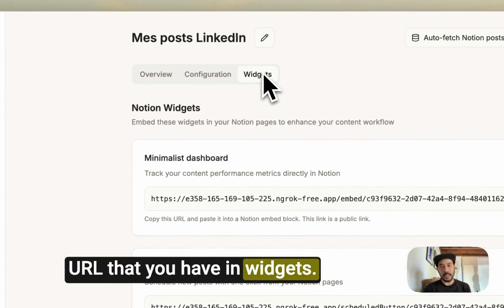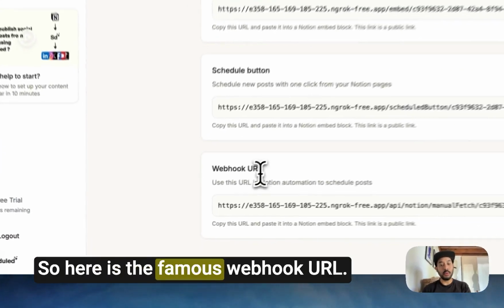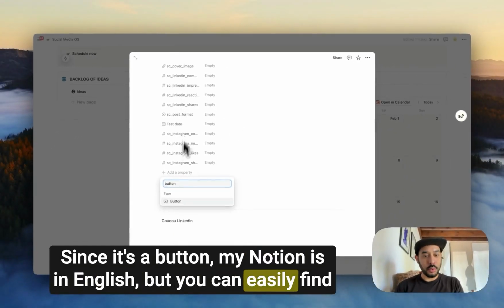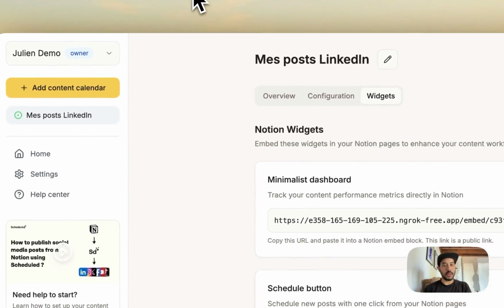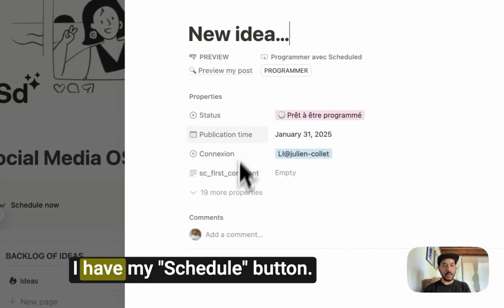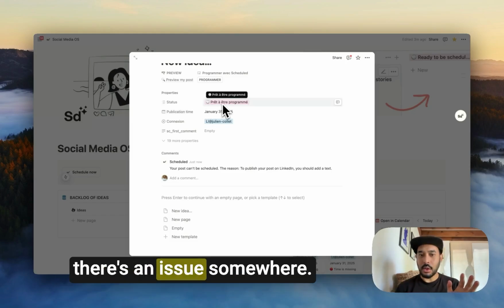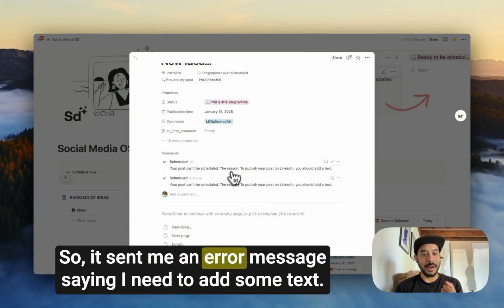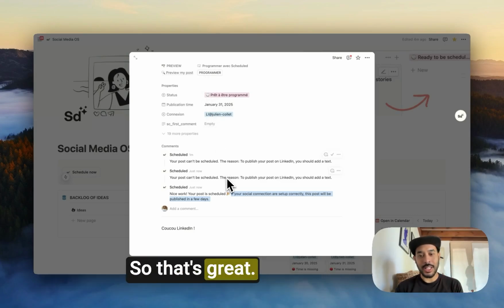[Tutorial 2025] How to post on social media from Notion in 1 click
Learn how to schedule your social media posts directly from Notion using Scheduled's webhook URL! A step-by-step tutorial to streamline your content publishing workflow with just one click.

00:00 Introduction to webhook URL
00:01 Important prerequisites
00:02 Setting up the button in Notion
00:03 Layout customization
00:04 Testing and troubleshooting
00:05 Scheduling a LinkedIn post

In this tutorial, you'll learn:

How to locate and use the webhook URL in Scheduled
Creating a custom scheduling button in Notion
Configuration and testing steps
Common error resolution

PREREQUISITES:

Connected editorial calendar with Scheduled
At least one social connection configured
Proper Notion permissions